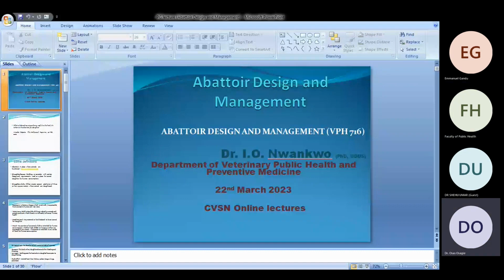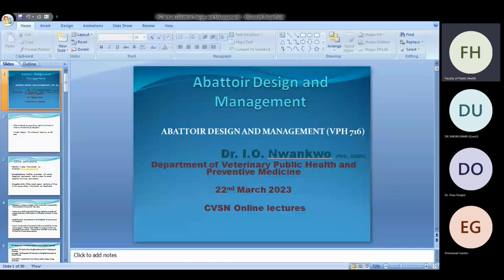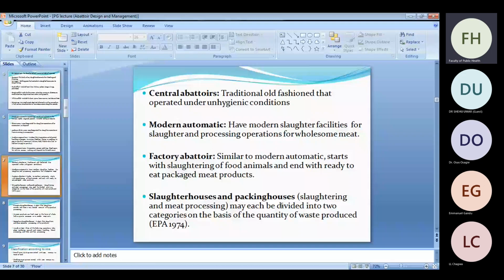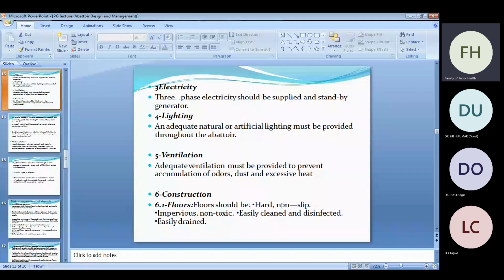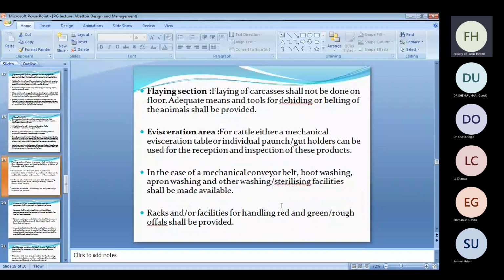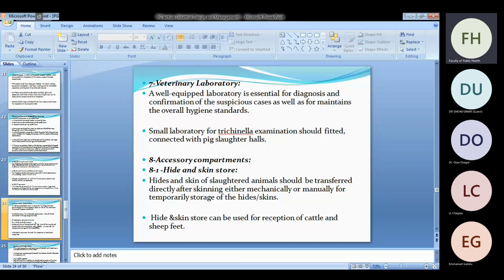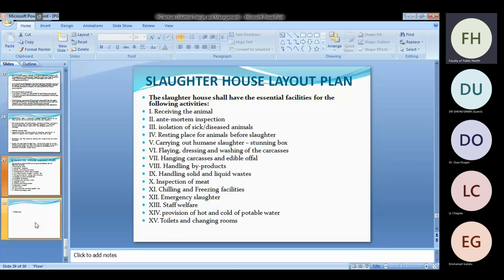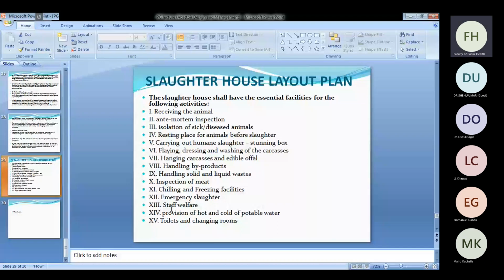Faculty of Public Health 22 03 2023 Abattoir Design & Management